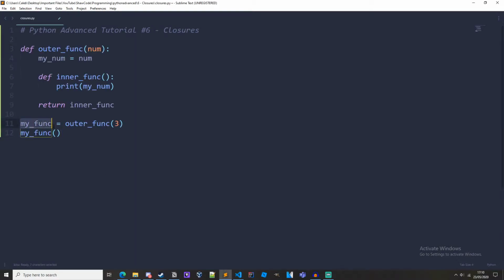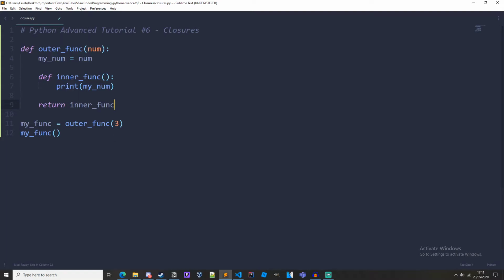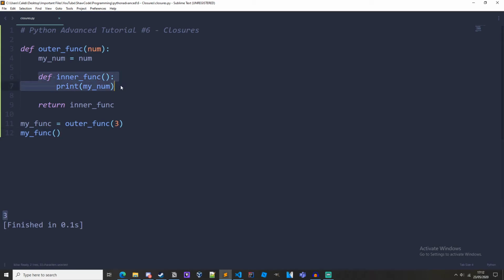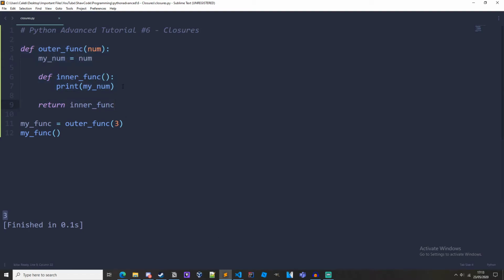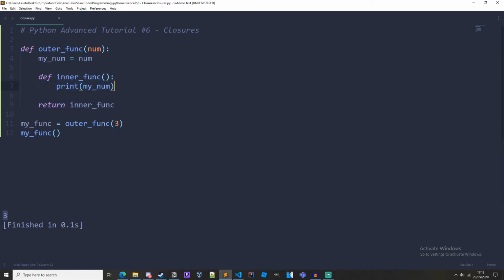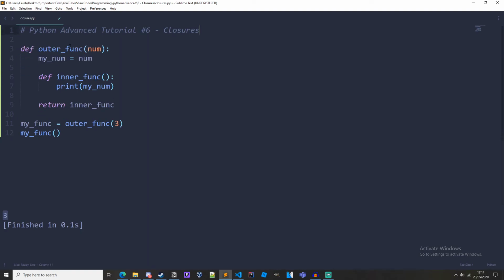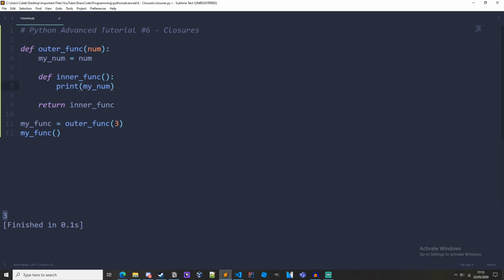Python Closures - Python Advanced Tutorial #6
Welcome to the sixth video in the Python Advanced tutorial series! In this video, I teach you what python closures are, how to use them, and their benefits. Python closures explained! This closures python tutorial goes in detail as to what closures are, and how to use them, as well as some bonuses of using them.

In the next tutorial, I will teach you about args and kwargs, so stick around for that!

This is the 6th video in my python advanced tutorials, and if you haven't seen the python tutorials before this, like the python beginner tutorials or the python intermediate tutorials, they are linked here: